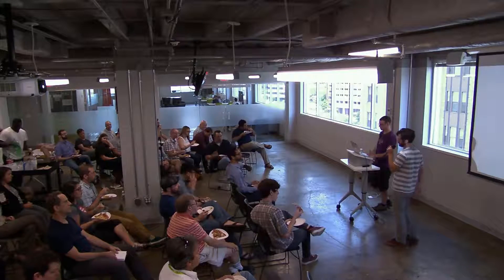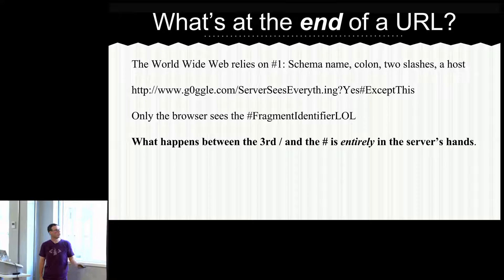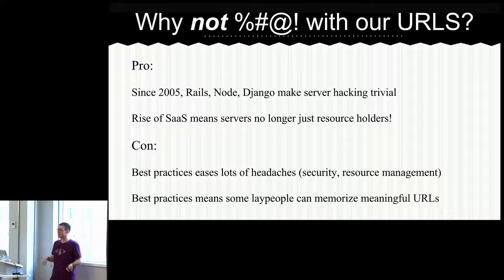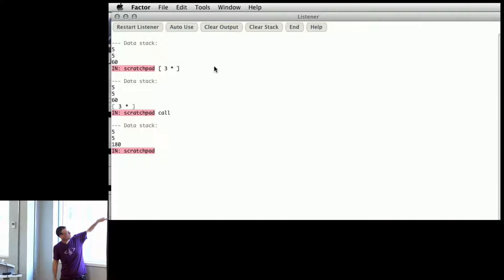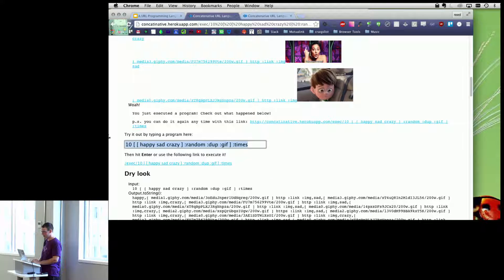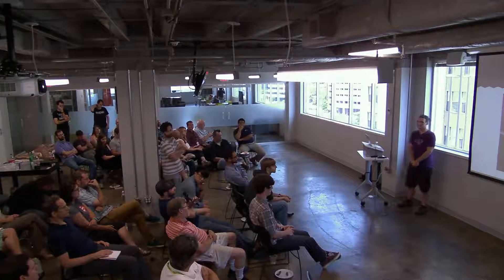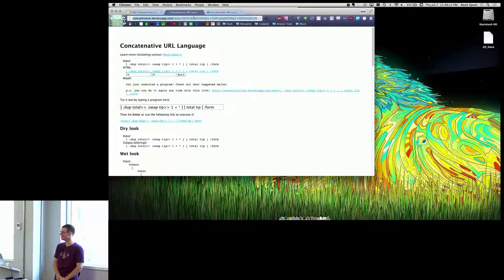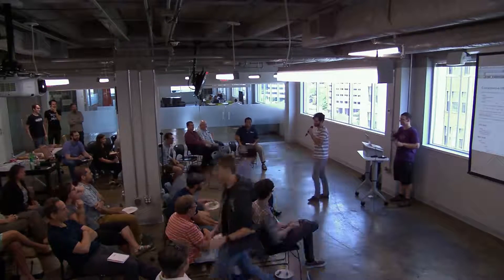Programming Languages Where They Don't Belong w/ Reed Spool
What is the Internet's use? Do we really just build servers that provide documents to our users, as REST implies, or do our websites ​*do stuff*​? What features will our users want in the future? What if we gave them the power, right in the URL?

Reed Spool began coding on the Internet in 2007 and hasn't stopped. He has worked on the front-end and back-end, but refuses to touch the shady bits in the middle. Reed is currently self-employed as a software consultant working on the full-stack-o-pancakes. He also enjoys Ultimate Frisbee, cooking, and learning different programming languages.